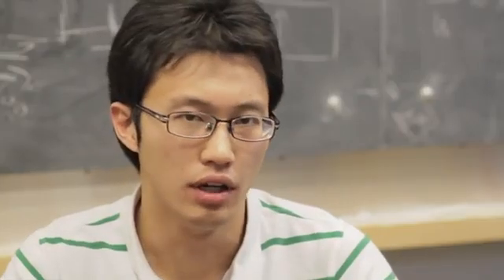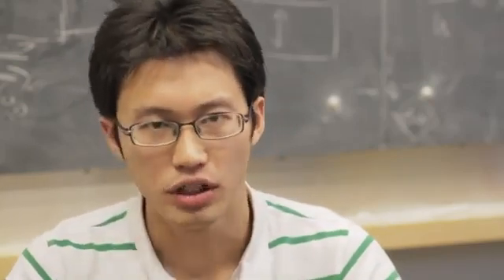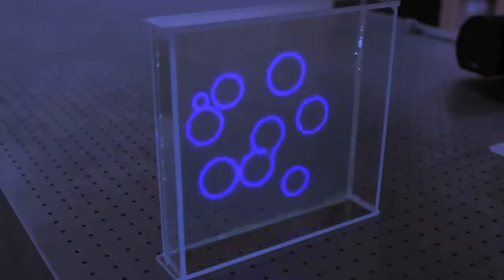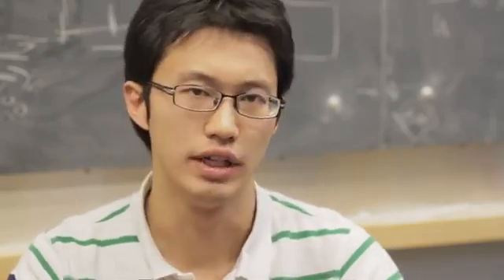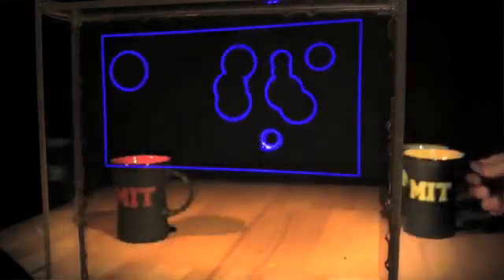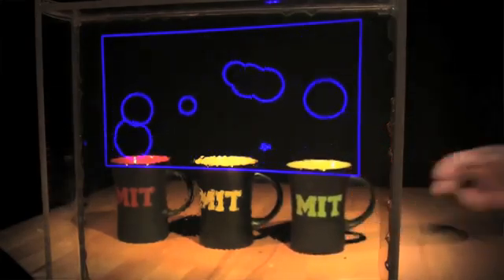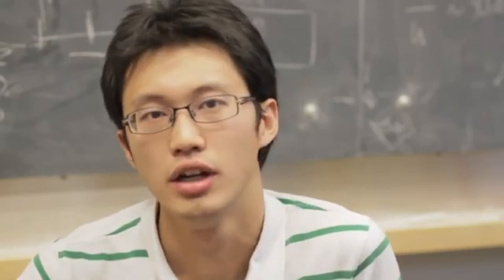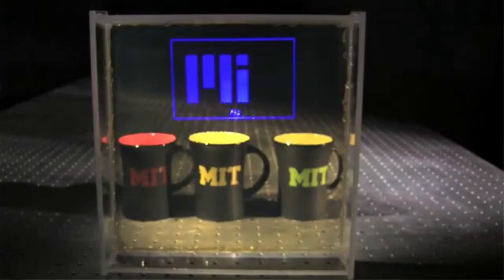Nanoparticles Enable Cheap Transparent Display System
Transparent displays have a variety of potential applications— such as the ability to see navigation or dashboard information while looking through the windshield of a car or plane, or to project video onto a window or a pair of eyeglasses. Now, researchers have come up with a new approach that can have significant advantages over existing systems.

Source: MIT